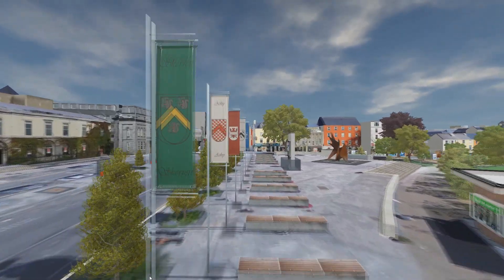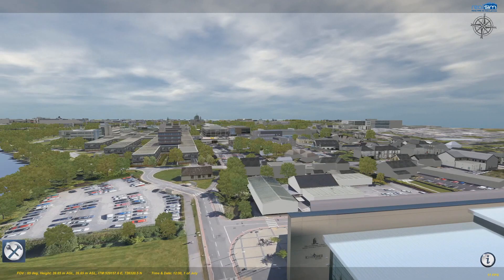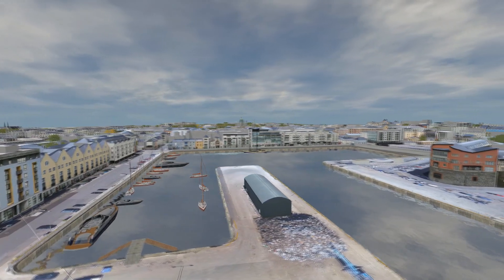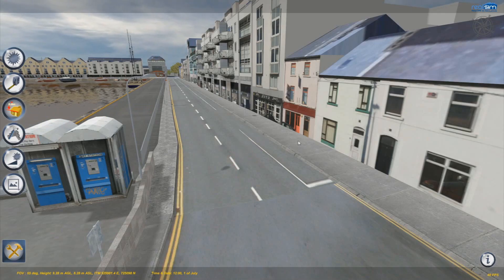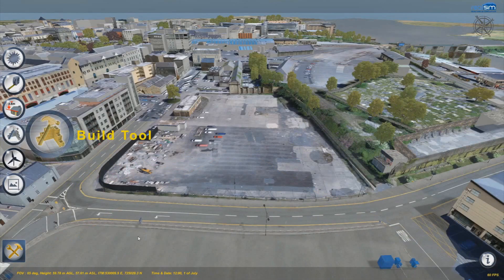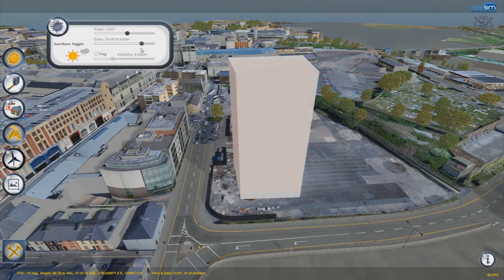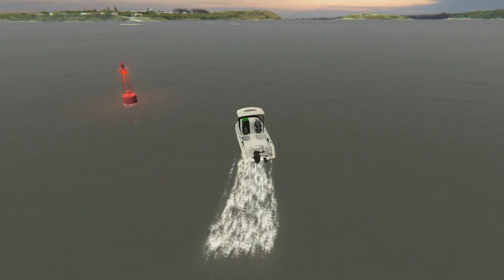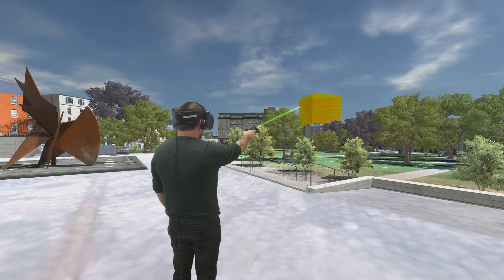Galway 3D - Past, Present & Future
This is an overview of RealSim's digital 3d model of Galway City.  It has evolved since work first started on it 12 years ago increasing in detail and functionality whilst keeping the core principle of ease of use.  It is not one model but several models, showing the city as it looked in the mid 17th century, the city today and visions of how the city could look in the future.  It is a dynamic 3d map and platform to learn about where we came from and explore potential scenarios on where we would like to go.